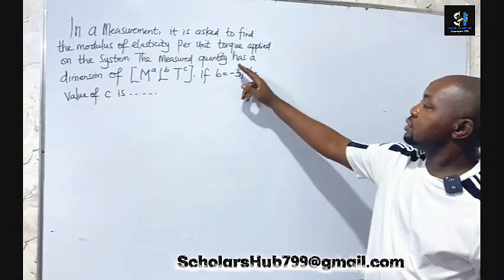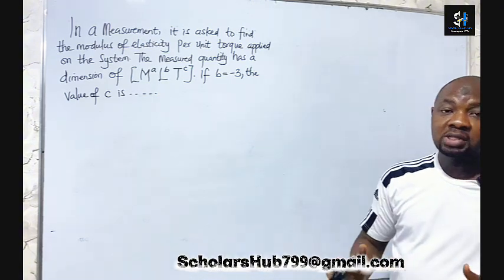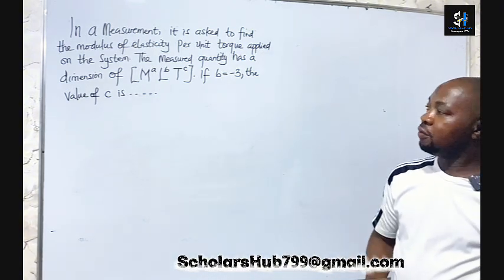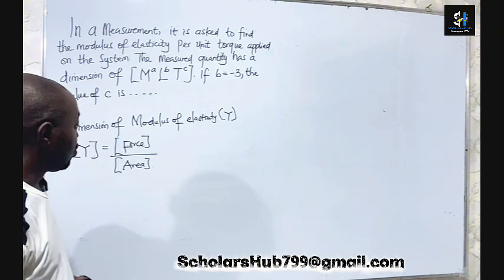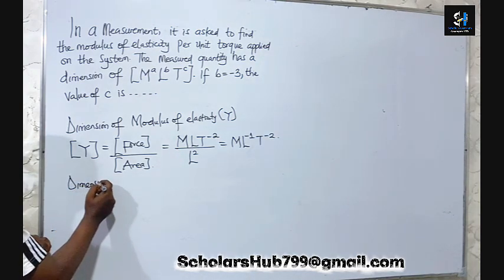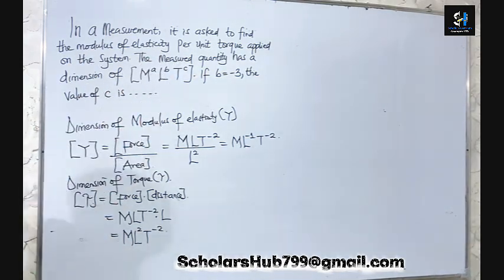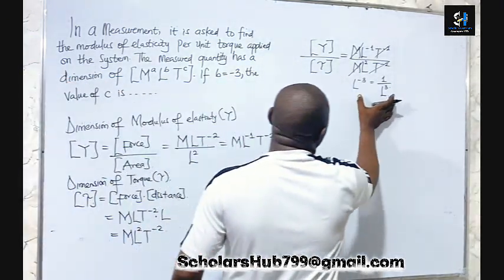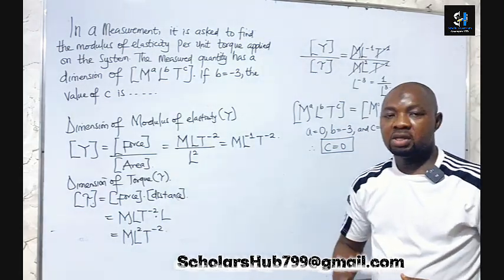Modulus of Elasticity ÷ Torque = M^a L^-3 T^c . Cracking c in the Elasticity - Torque Dimension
Modulus of Elasticity divided by Torque gives you M^a L^b T^c.
We’re told b = -3.

The challenge: Find c.

No calculators. No guessing. Just dimensional analysis and the definitions of elasticity and torque.

Most people overthink this one. The answer is cleaner than you think.